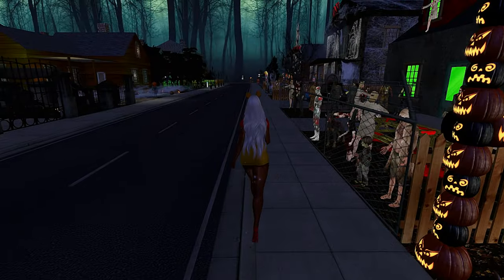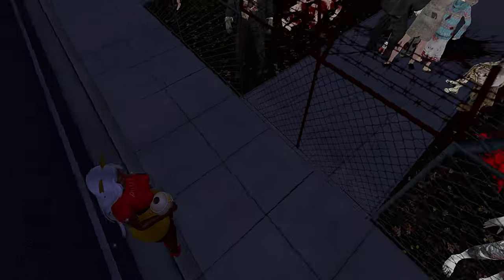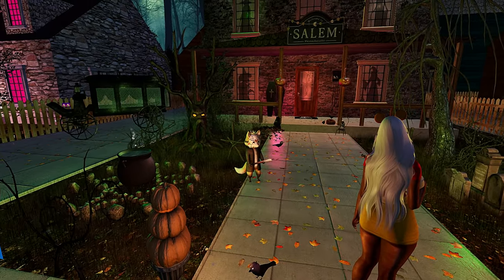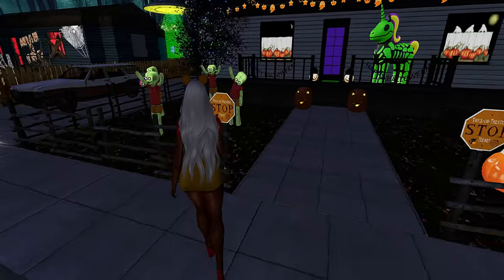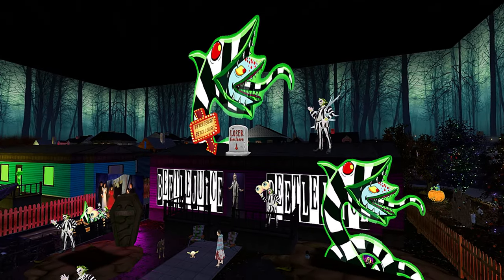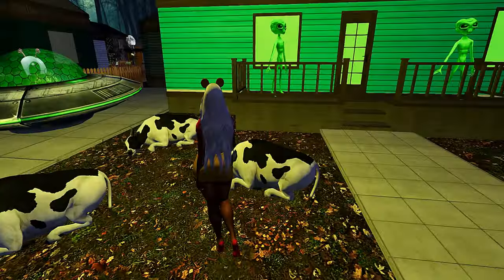Second Life Halloween House Decorations Outside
Hey, y'all. Welcome to Vlogtober!! In today's video, Second Life Halloween House Decorations Outside | Second Life Vlog. I'll be showing you around a Halloween trick or treating themed land named Trick Or Treat Town.